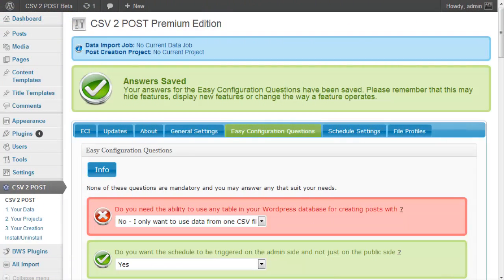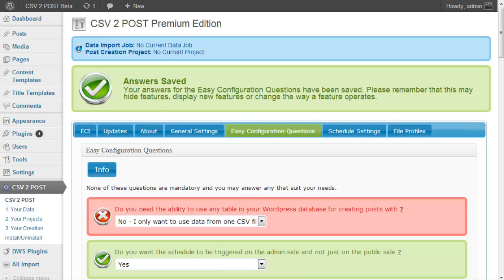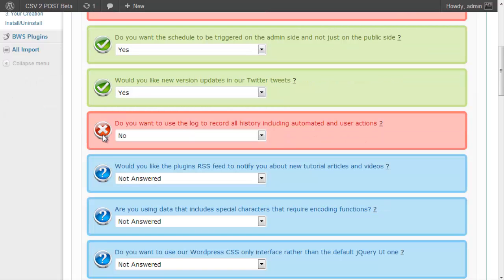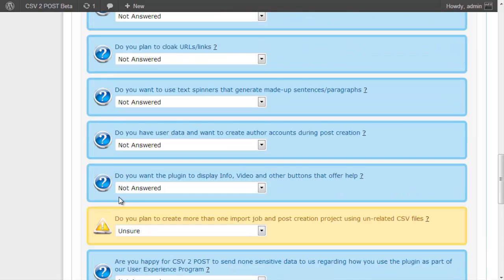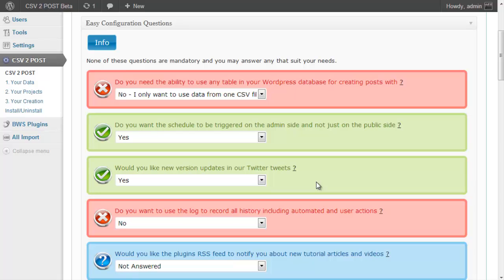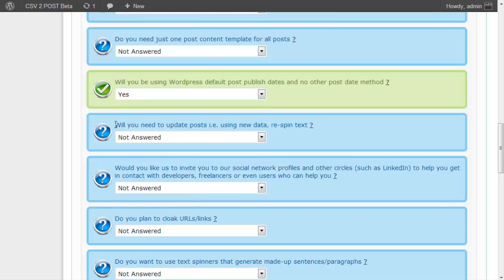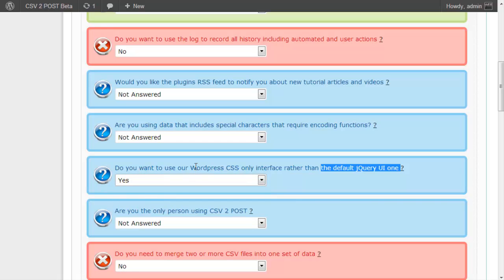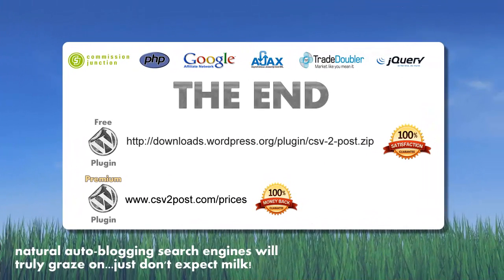Easy Configuration Questions Introduction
I say -tutorial- early in the video but it is actually an introduction the whole idea of Easy Configuration Questions and I explain why we ask question that we do.